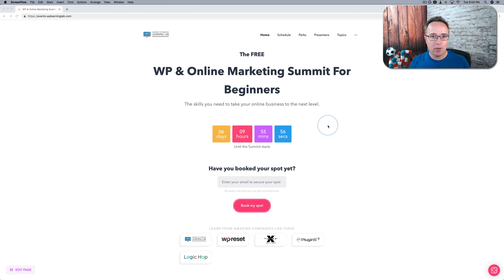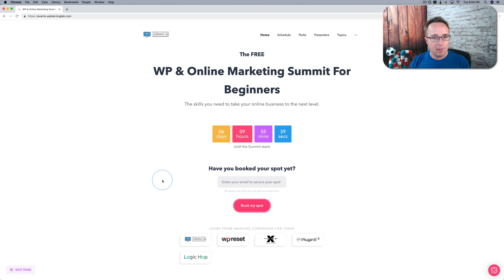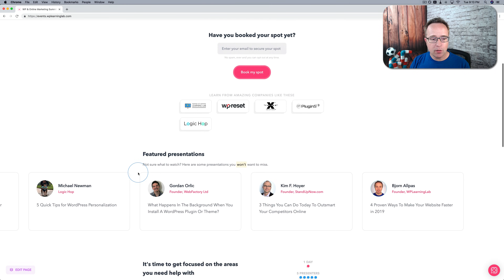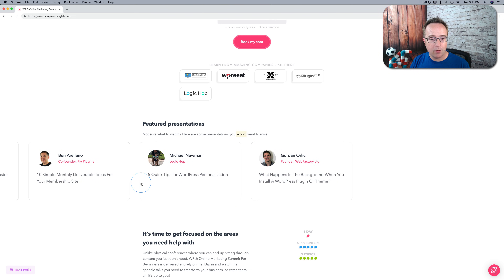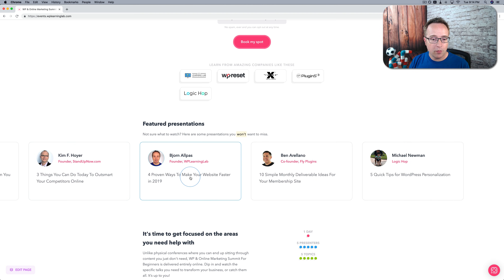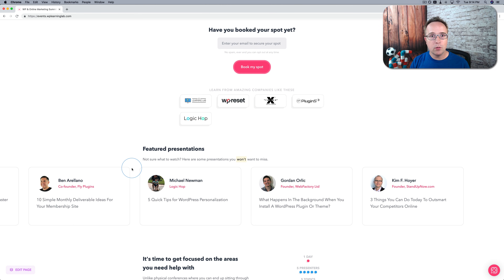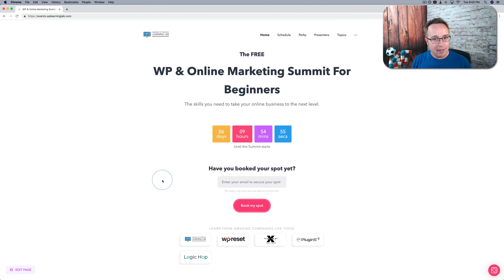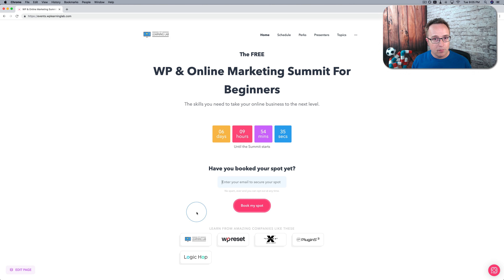Free Online WordPress Summit Coming Your Way Soon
It's less than 6 days away and I created it just for you. It's the first ever, WordPress & Online Marketing for Beginners Summit.

It's 100% online and 100% free forever.

The presentations are pre-recorded and will be available to you for as long as I keep paying my hosting bills.

No matter where you live in the world you will have access to them.

But you have to go to this page events.wplearninglab.com and book your spot. Otherwise I don't know if you want them.  Go there now